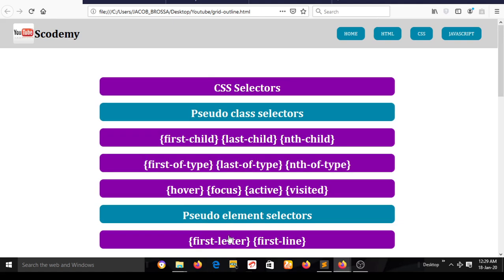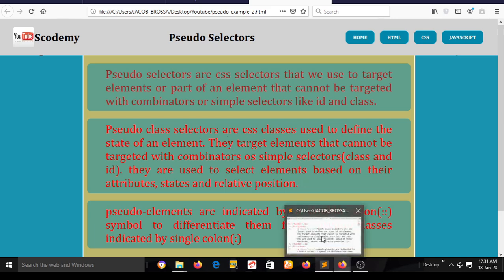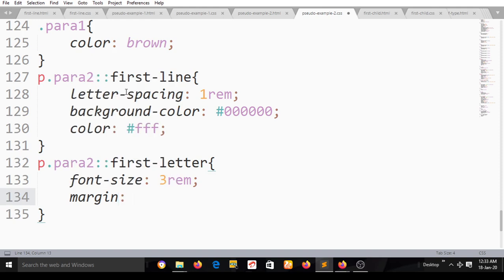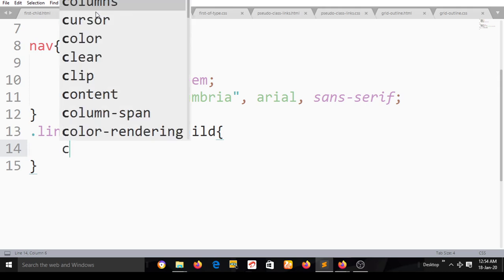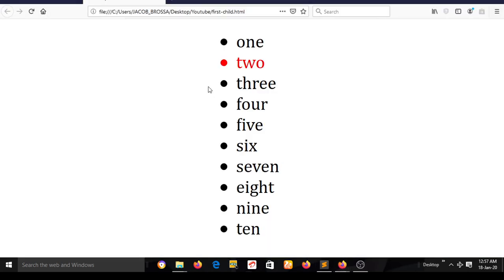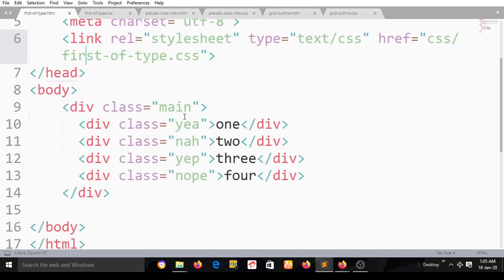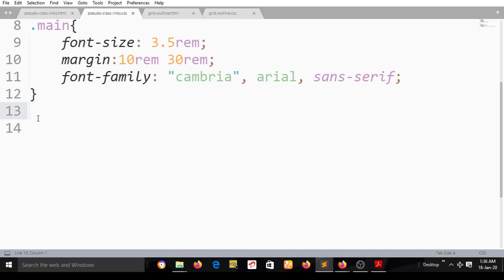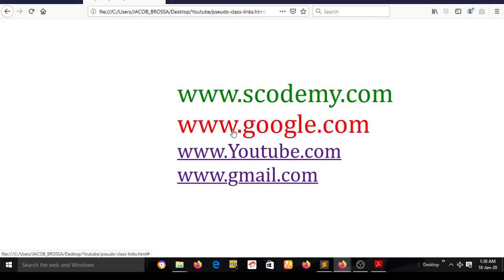Pseudo class selectors vs Pseudo element selectors| Learn how advanced css pseudo selectors work